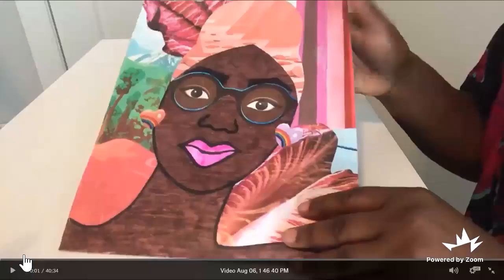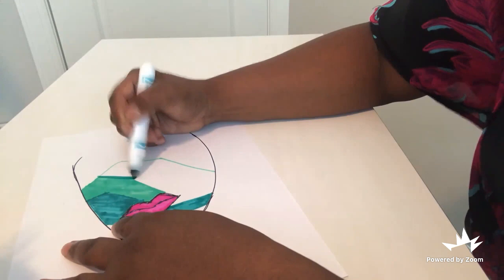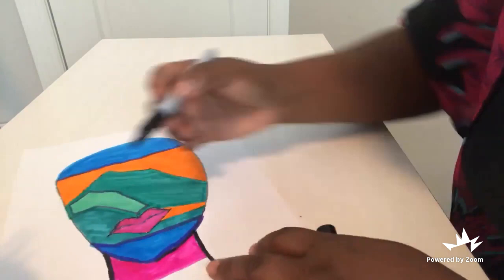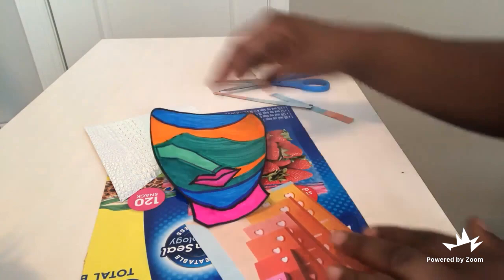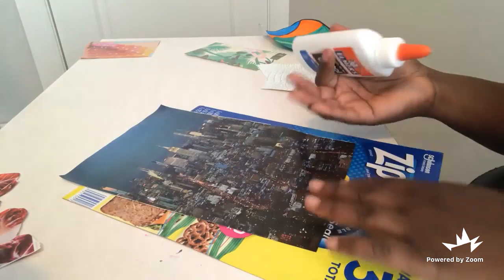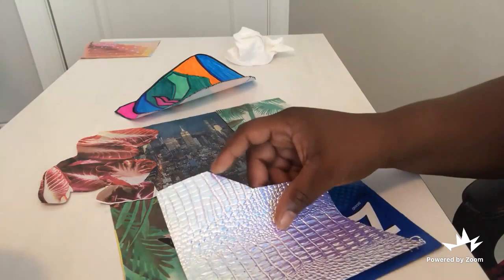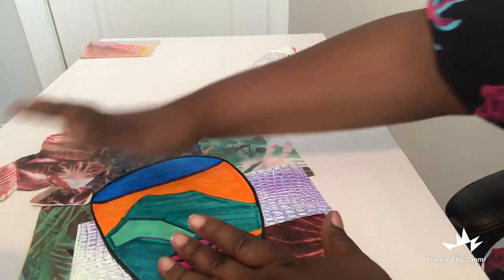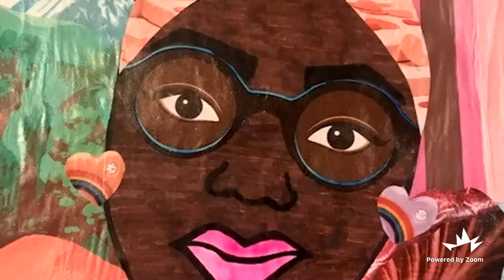Family First: Create An Art Puzzle